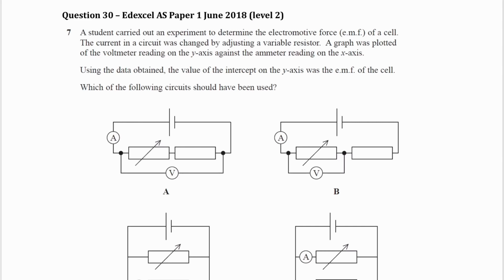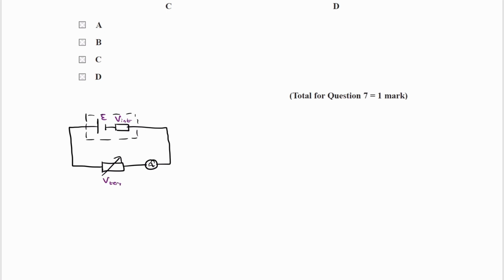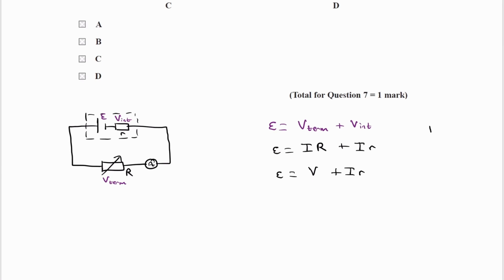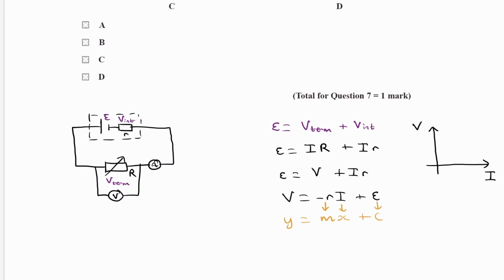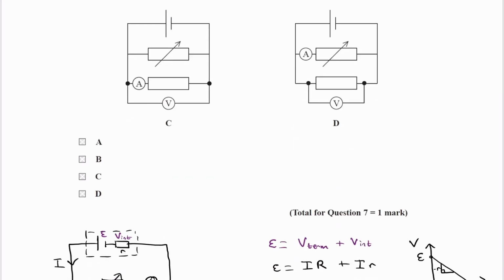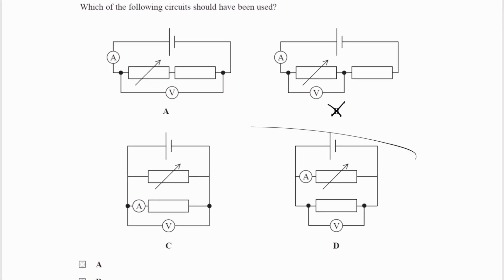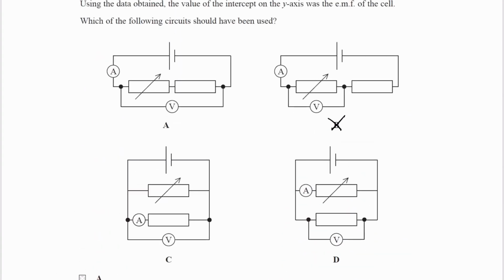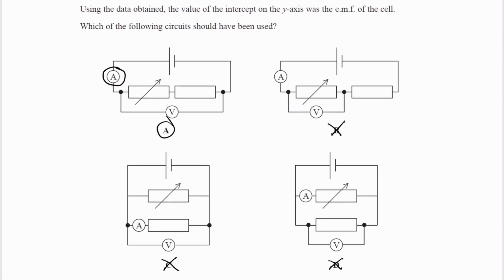Electrical Circuits Exam Questions - A Level Physics AQA, Edexcel, OCR A - Q53 (level 2)